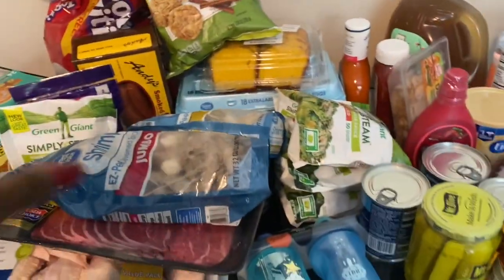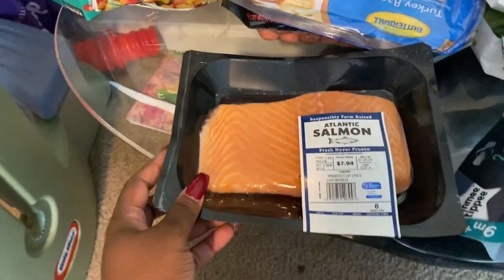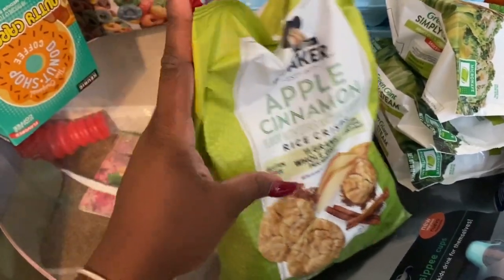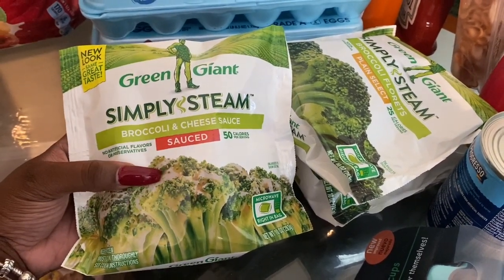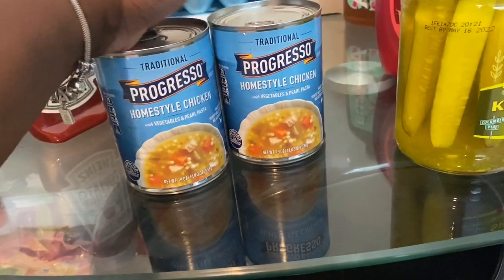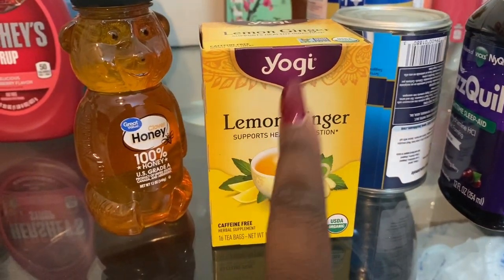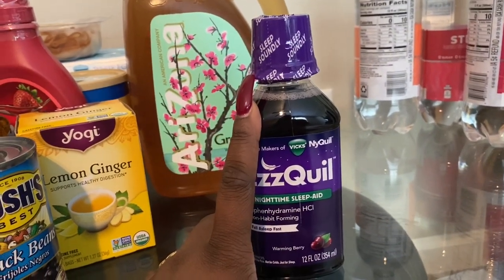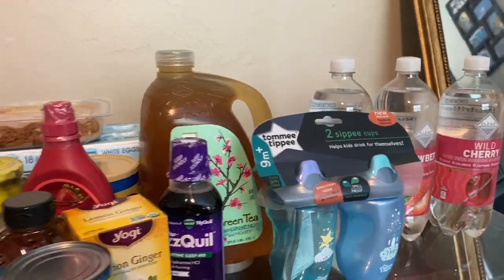Pandemic EBT Food Stamp Haul | Walmart Edition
Hi loves I am back with another food stamp haul I hope it’s some new things in this haul you would want to try out for your family. If you live in Florida and need to apply for benefits visit Myaccessflorida.com and go from their with the application. Thank you all for the love and support ENJOY 😘

Instagram Fitness: MissyMourFit

Pandemic Food Stamp Haul | Walmart Edition